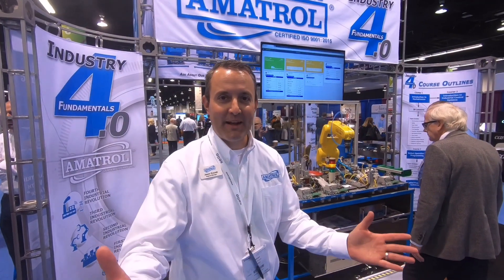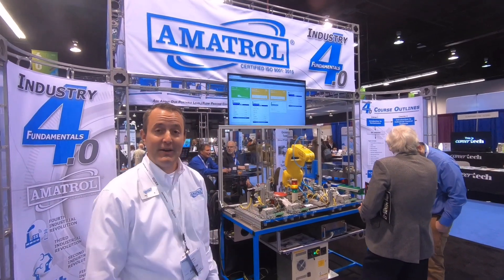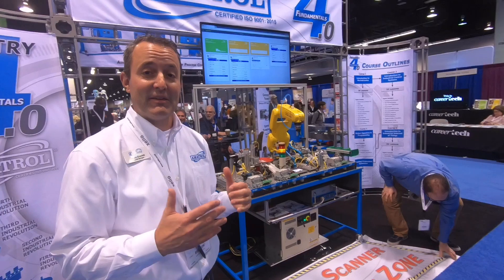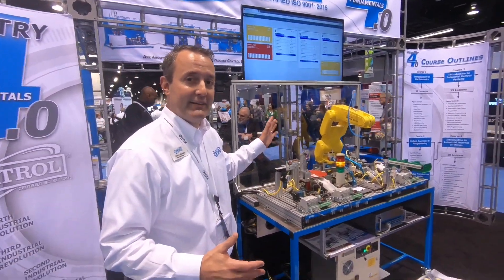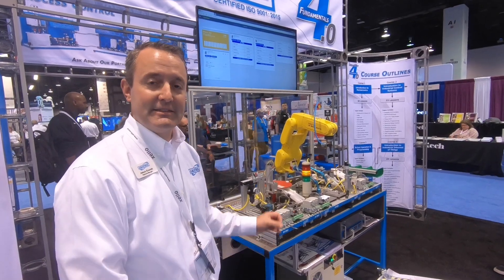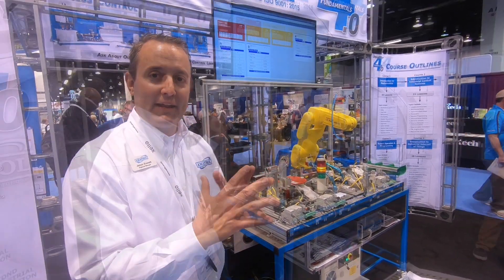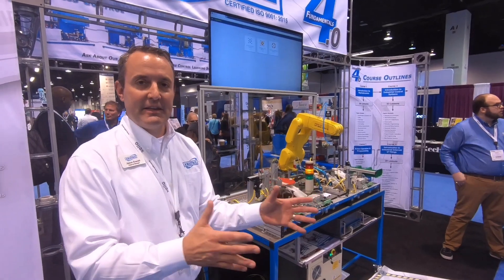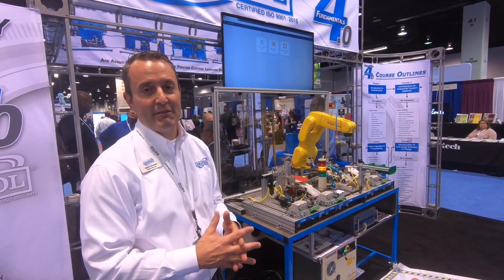Smart Factory Training: Prepare for Industry 4.0 Careers Using FANUC Robots (Amatrol)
Amatrol, the world leader in technical training, introduced a prototype of our Tabletop Smart Factory training system integrated with a FANUC robot at ACTE’s CareerTech VISION 2019 conference. The addition of a FANUC robot will give students and even more realistic training experience for fast-growing career opportunities in Smart Factory / Industry 4.0 manufacturing environments.

Amatrol’s Smart Factory system allows students to gain hands-on advanced manufacturing training by seeing how each point in the manufacturing process is used to collect and display data for improved process efficiency and productivity.

Some of the major technologies that students will work with include: RFID, barcode readers, photoelectric and pressure sensors, Ethernet communication networks, and cloud-based manufacturing execution and visual communication software. All of these technologies feature individual, thorough eLearning courseware that explains topics like component and system-level operation, function, configuration, and more!

Transcript:

Hey, I'm Jason Everett, regional manager at Amatrol. Welcome to ACTE 2019. I'm located here at the Amatrol booth and we're showing off our Tabletop Mechatronics. And the unique feature of this Tabletop Mechatronics is that it's integrated with a FANUC robot, so this is the first prototype; one that we are so excited about.

This is not only Tabletop Mechatronics, it's Tabletop Mechatronics that includes Smart Factory, so each point of the manufacturing process is collecting data and sending that data down through the industrial network and the network is sending that up to the cloud for data analytics.

What you see up here is iGear Squeaks software. It's an online dashboard that helps technicians see the real-time information from the process. You can see it's a graphical interface that shows the status of the manufacturing cell. That in a nutshell is Industry 4.0